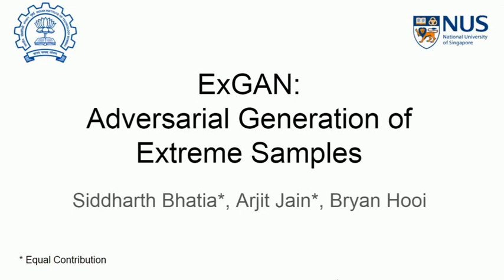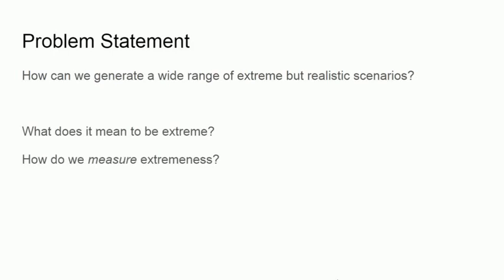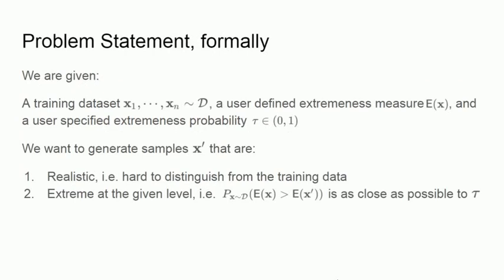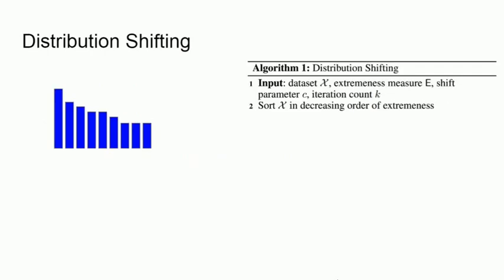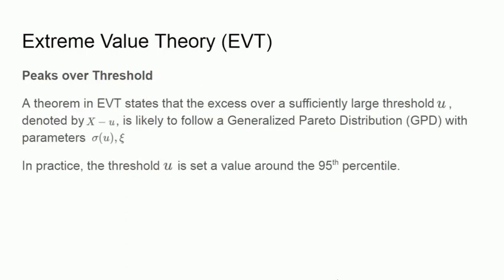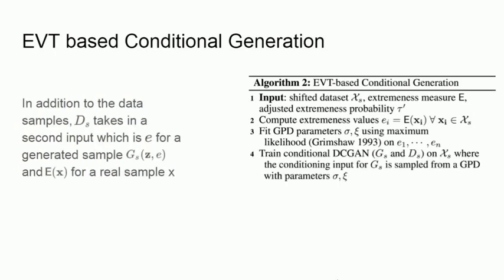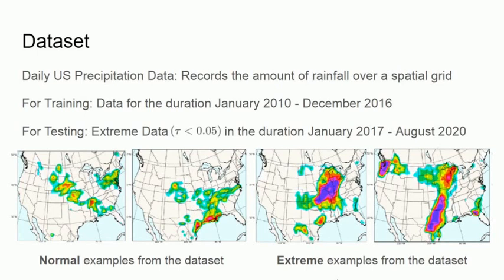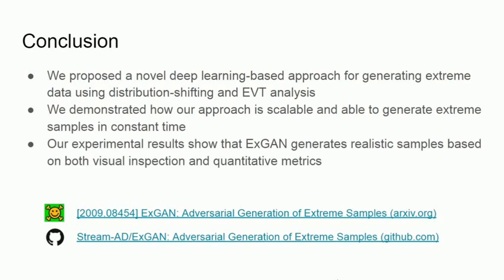ExGAN: Adversarial Generation of Extreme Samples